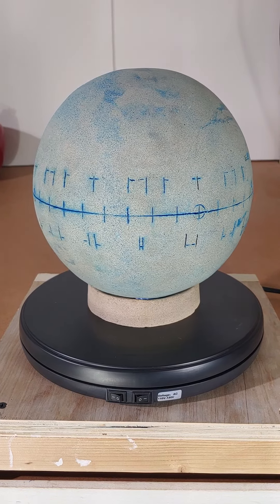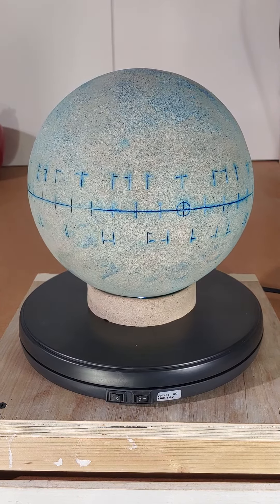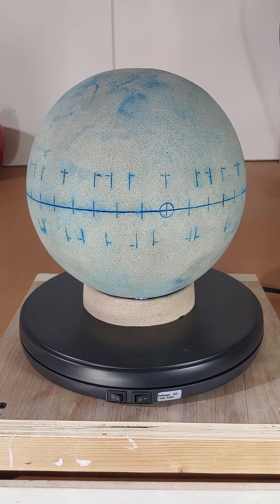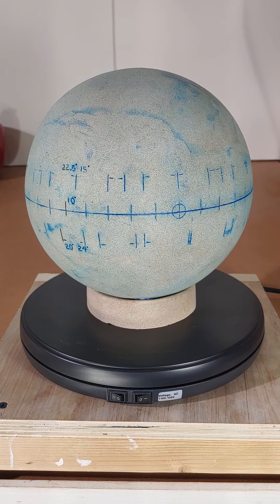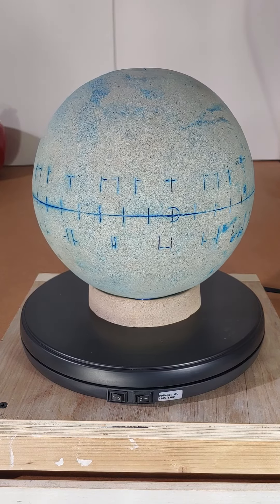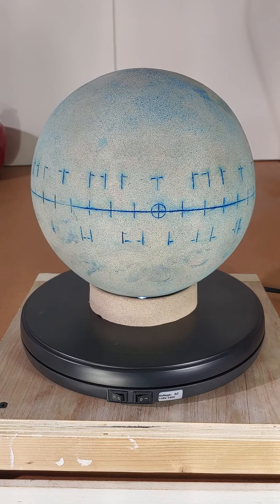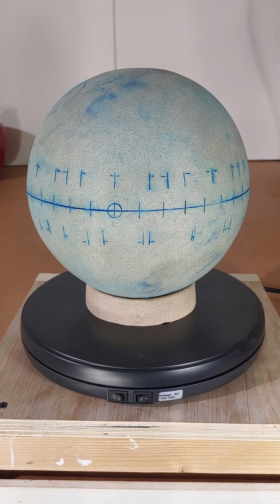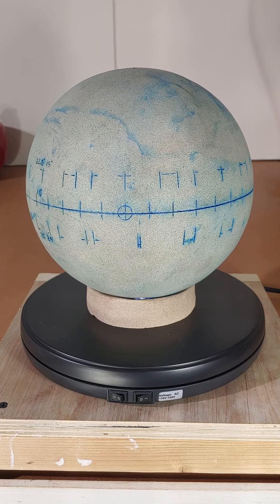10 ~ Grid Layout template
Varies in degrees
Please Like & Follow... It helps my algorithm

copyright